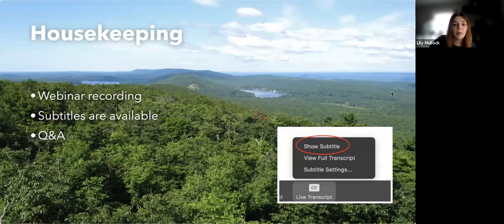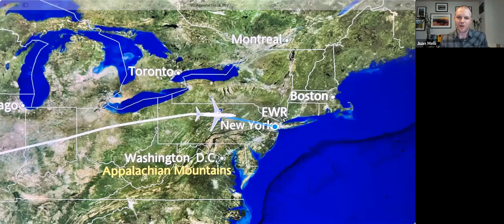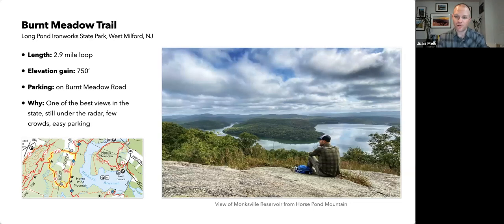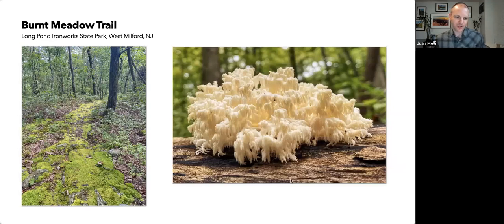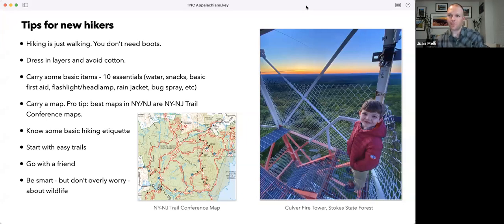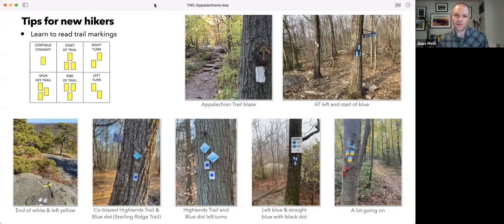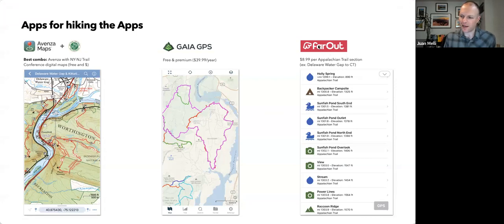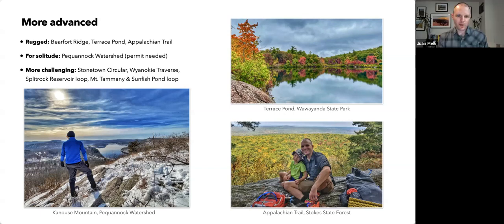The Appalachians: Spring Into Hiking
The Apps happen to offer some of the best hiking opportunities for people in the region! Our presenter Juan Melli is a New Jersey resident, Appalachians hiking expert and author of who will share background, photos and anecdotes of his top 5 favorite Apps itineraries, including insights and tips you can use for visiting this local natural treasure.